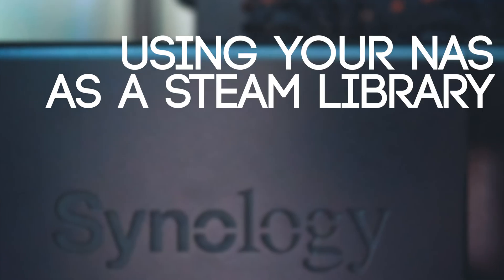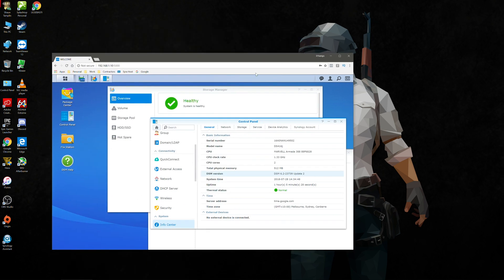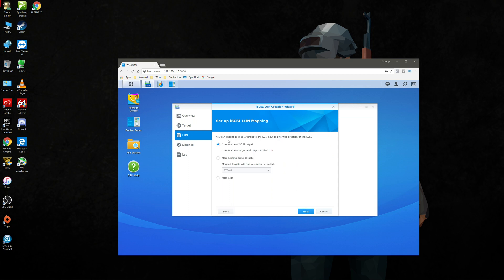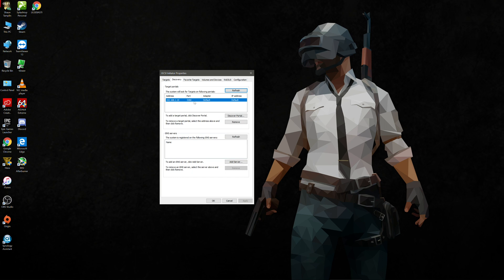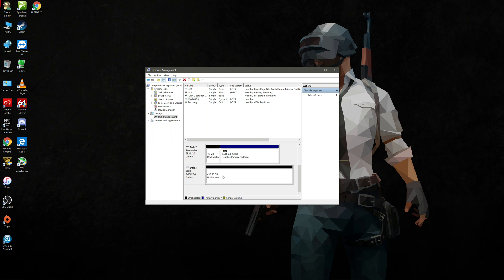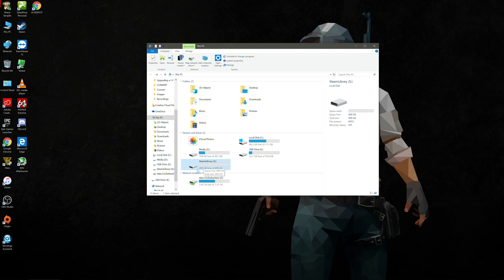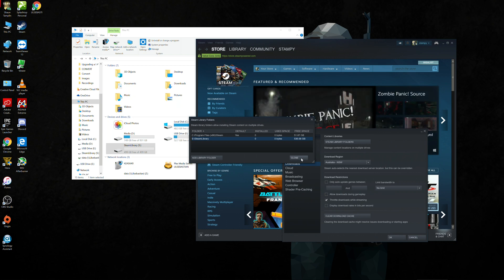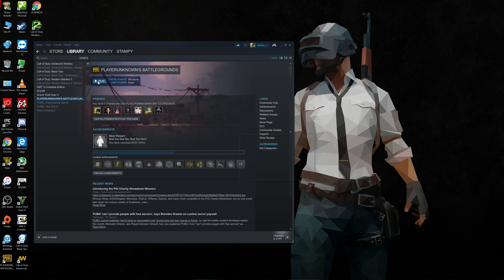How To: Transfer Your Steam Library to your NAS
How To: Transfer Your Steam Library to Your NAS - ft Synology DS416J

In this tutorial I am going to show you how to move and transfer steam games to another hard drive or even your NAS.

I moved my whole Steam Library on to my Synology NAS and also run my games directly from the NAS as well. The NAS I use is a Synolgoy DS416j with 4 x 4tb Seagate Ironwolf Pro Hard Drives.

Everything is connected via Cat6 to a 5 Port Gigabit Switch and the performance is excellent!

The computer I am using is running Windows 10 64bit and an I7-7700k with an RX 580GB 8GB

If you have any questions about this video then please leave them down below and I will try and answer as many questions as possible.